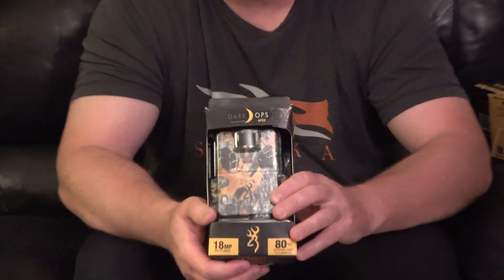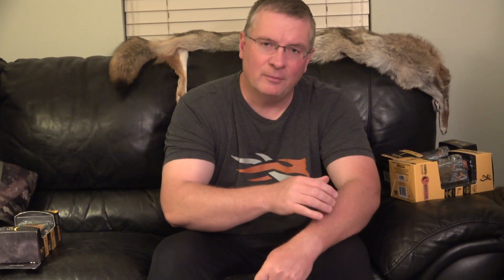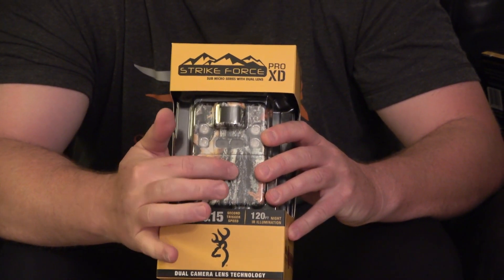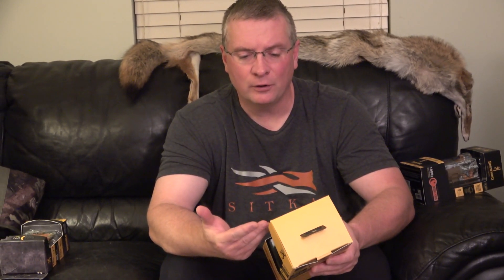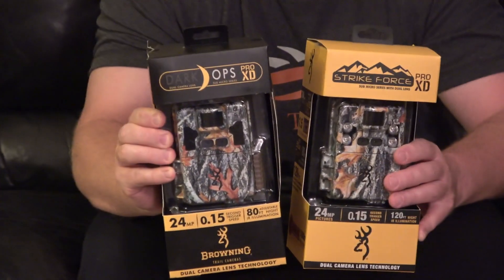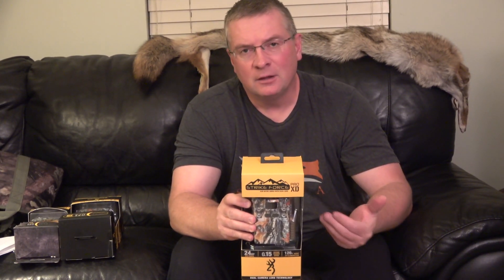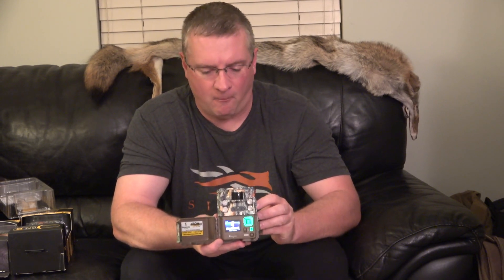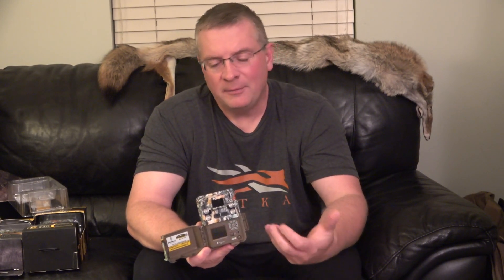Trail Cameras: Great Night Images!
Dual Lens Technology has arrived in trail cameras enabling significantly increased photo and video quality at night.  In this video we discuss the phenomenal Browning Strike Force Pro XD Dual Lens Camera.   Actual photos and videos captured by this camera follow the discussion of this new technology.